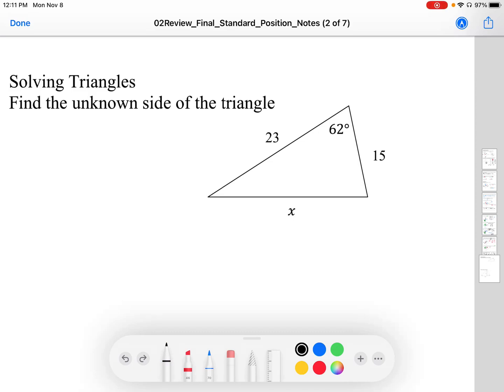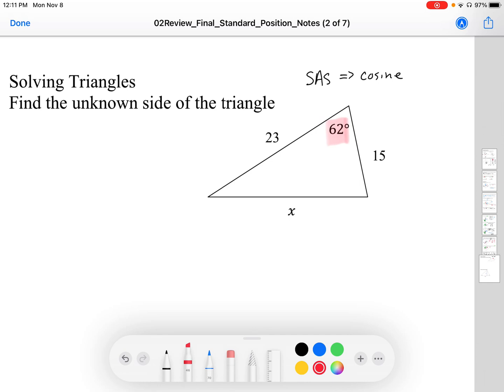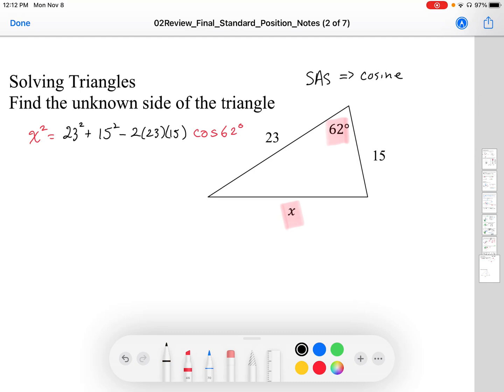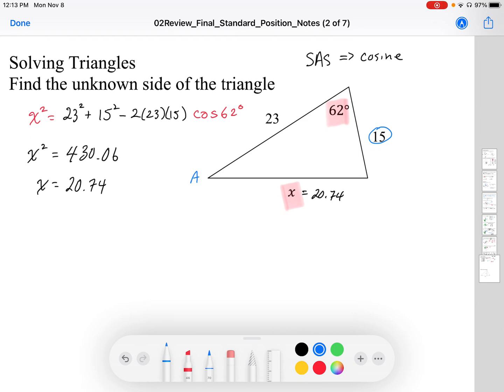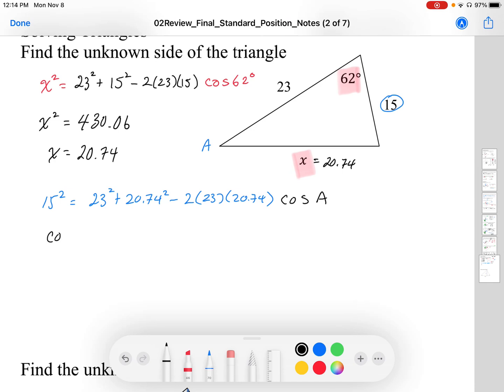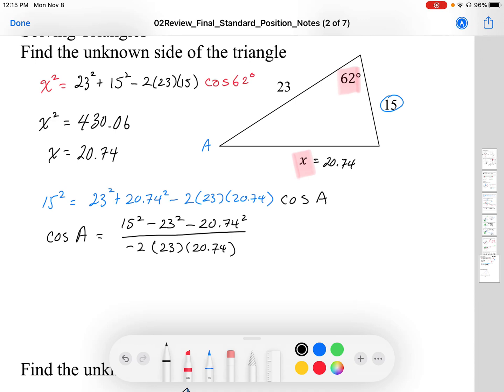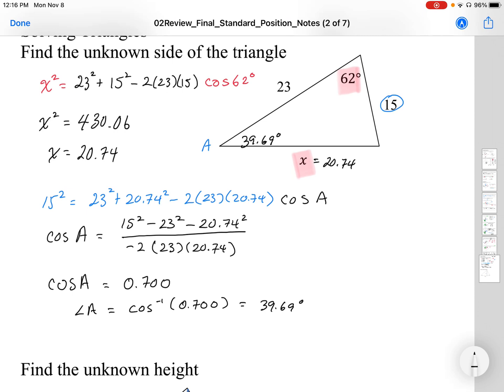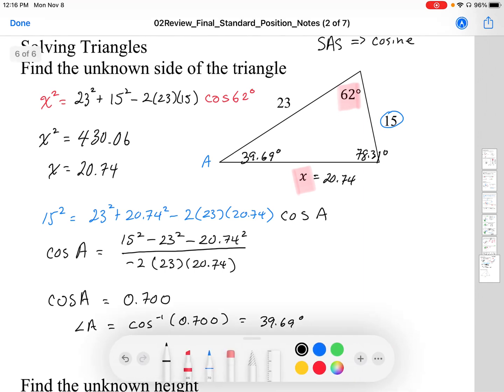02Review Final Standard Position Part8